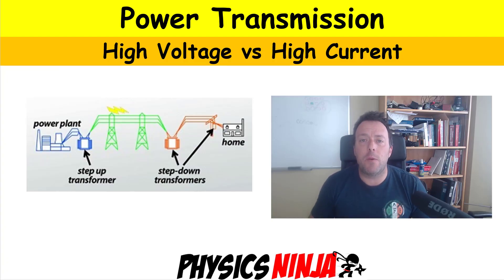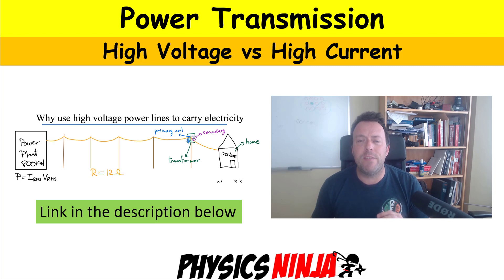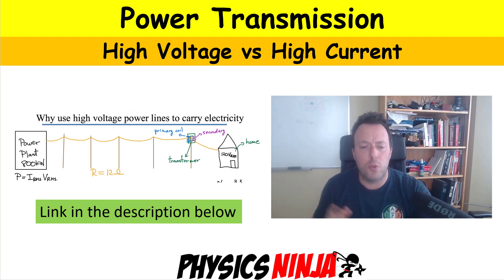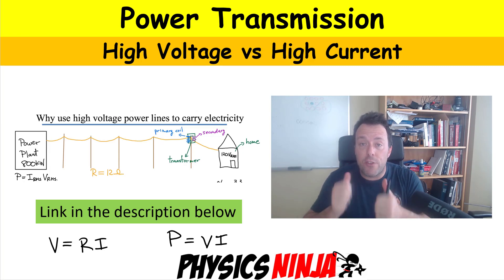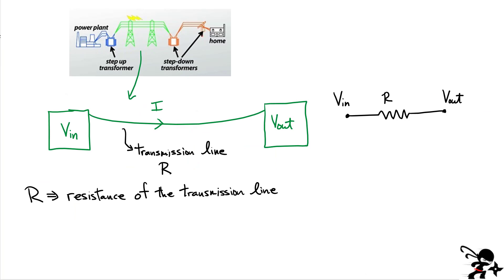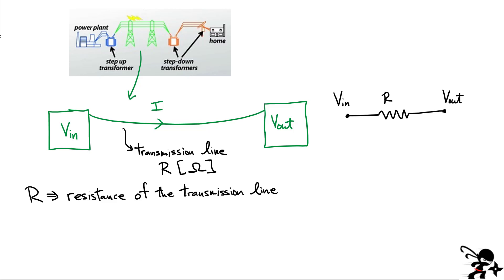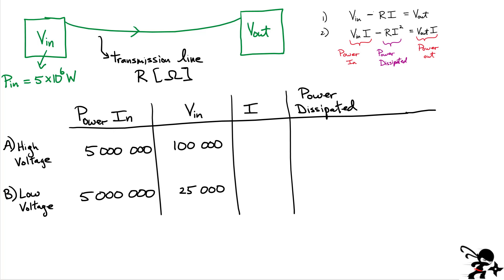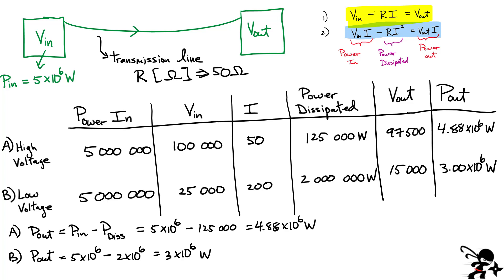Power Transmission: High Voltage vs Low Voltage Comparison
Physics Ninja compares high voltage transmission lines to lower voltage transmission lines.       The power loss in the high voltage case is lower than the power loss (dissipated) in the low voltage case.